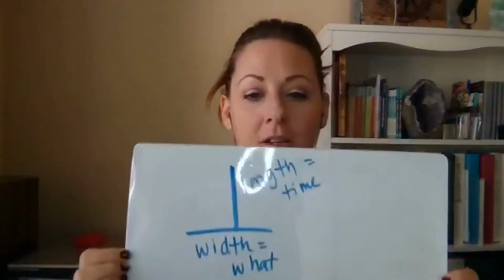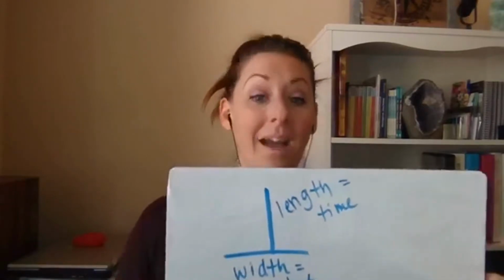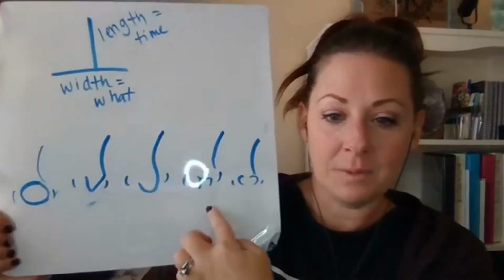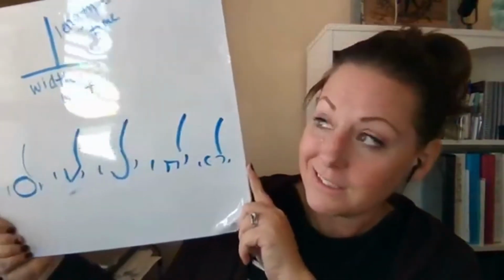Body Mapping - Your Nose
Learn what your nose tell others about your money

The width, length, and shape of your nose tell others about your mindset and money habits.
Also why you get a stuffy nose "for no reason"
If you would like to know more about Body Mapping or receive more mentoring from Laurel and Reflections Inside & Out join us in Your Enchanted Journey group mentoring.